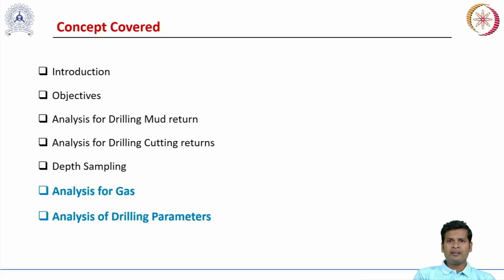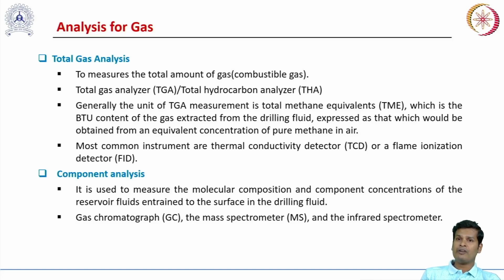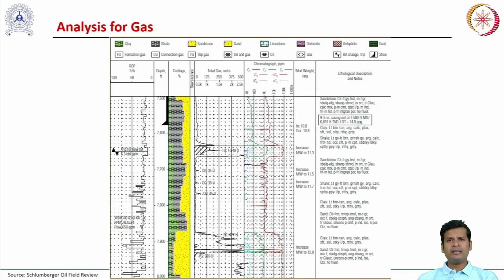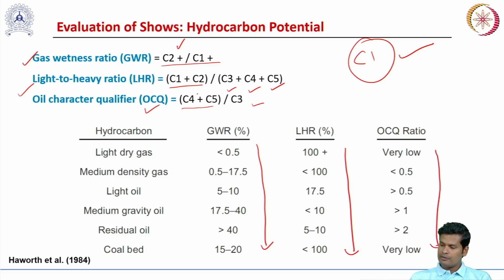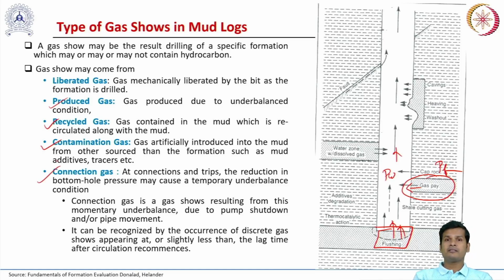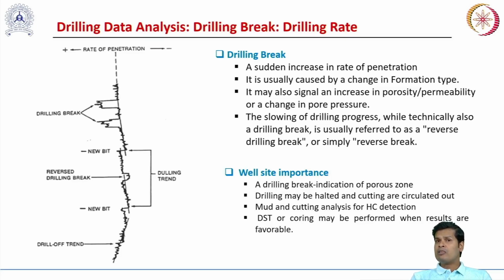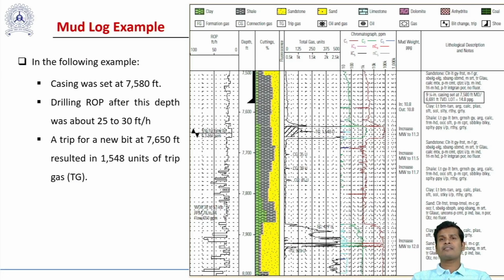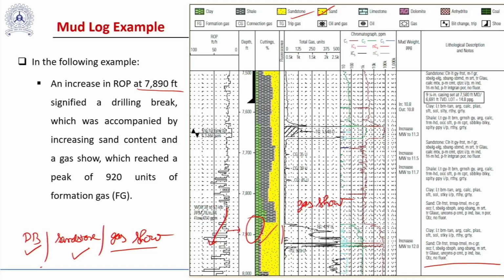Lecture 3: Mud Logging (Contd.)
Analysis for Gas, Analysis of Drilling Parameters